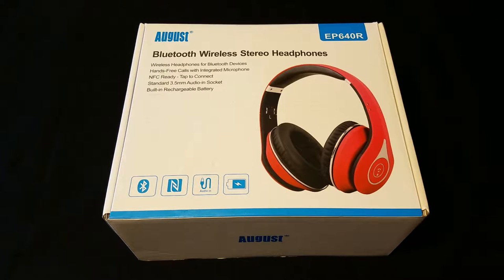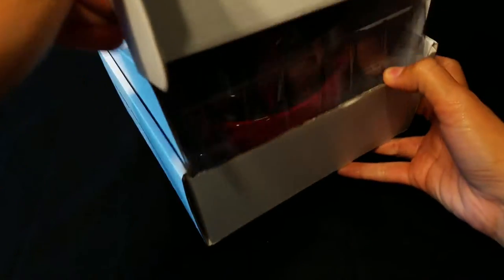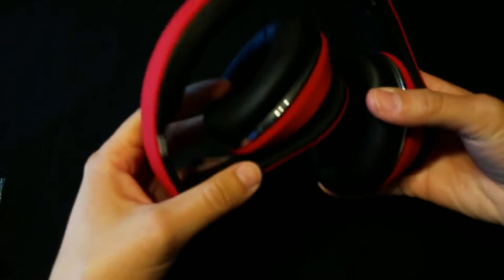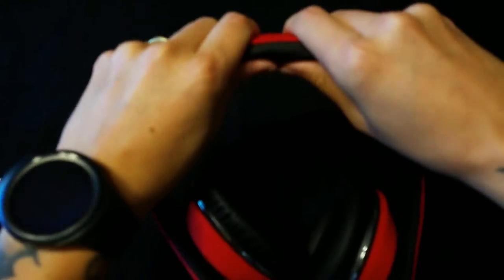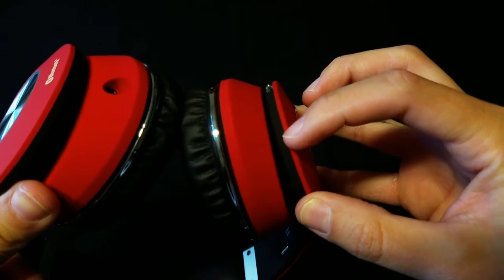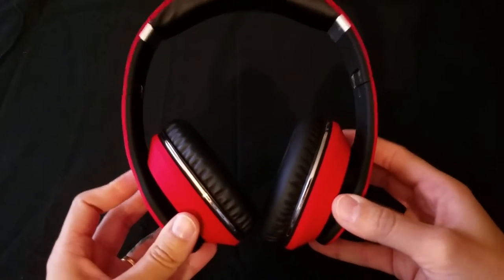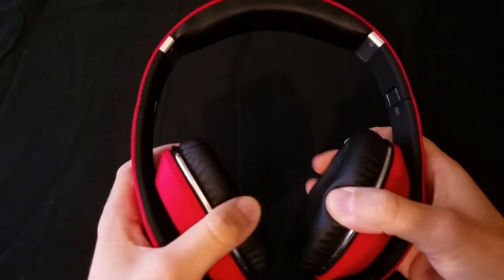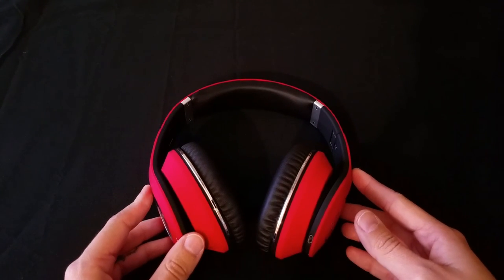August EP640 BEST BUDGET Headphones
The August EP640 is our day 16 of the 100 days of budget gadgets.
Here's where to get them
The giveaway at the end of the 100 days will be an item out of the 100 days of gadgets. There will be a poll taken on day 100 to see what gadget gets the most votes. One lucky subscriber will be getting one brand new for themselves.
In my opinion the August are top of the line budget headphones. The sound quality is excellent and crystal clear. They are Bluetooth V4.0 Wireless Headphones that have NFC tap to pair technology, they also come with a built in microphone so you can use them for calling, They have very sleek music, volume,  and call controls. The battery is internal Li ion rechargeable batter that gives you up to 10 hours in between charges. In the box you get a micro USB charging cable and a 3.5 mm audio cable.